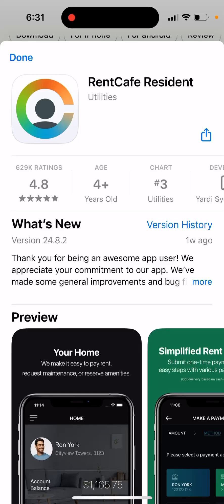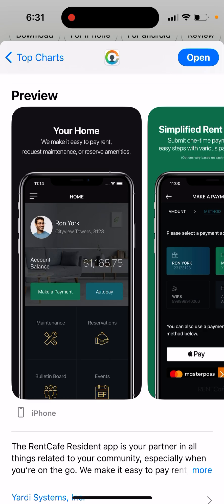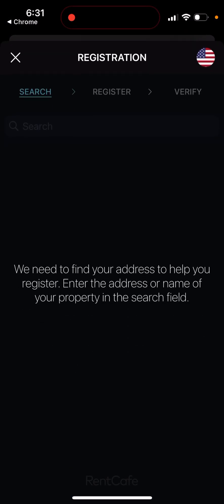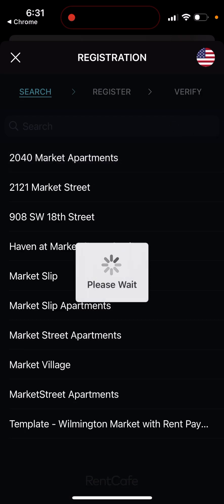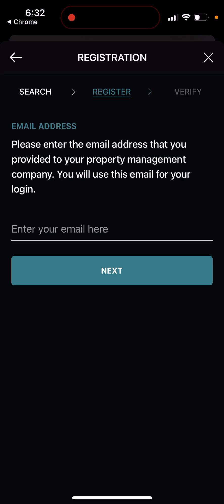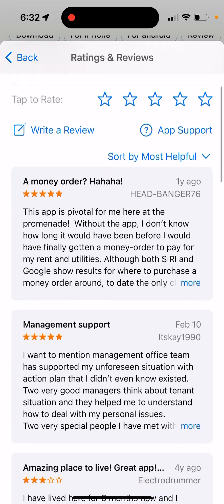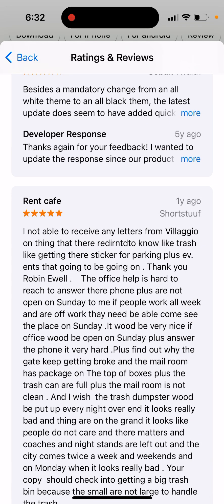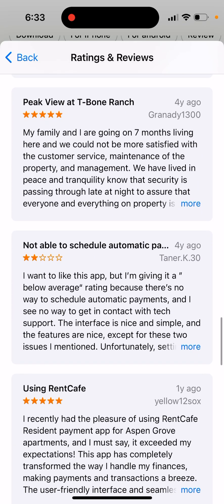RentCafe resident app - tutorial